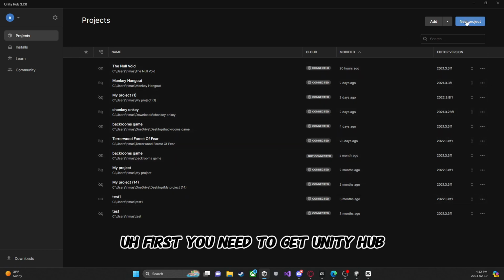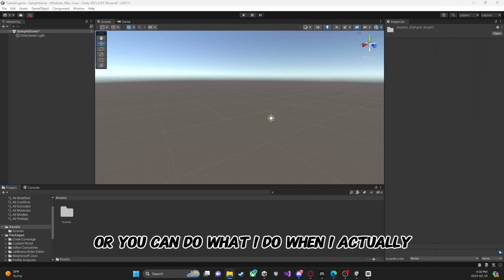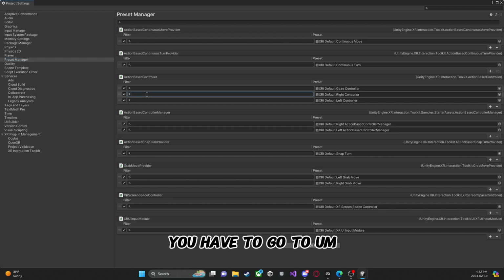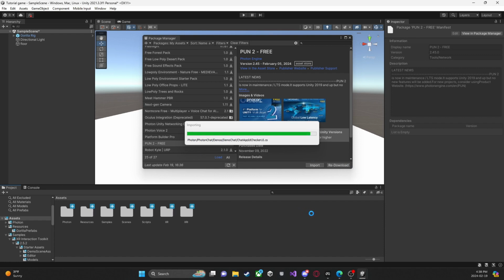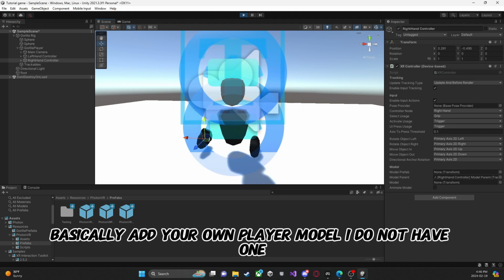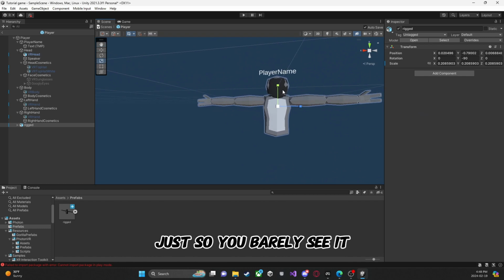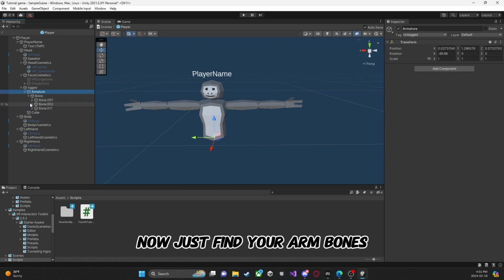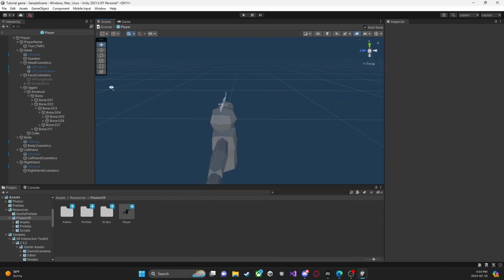How to make your own gtag fan game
Pinned comment has the links